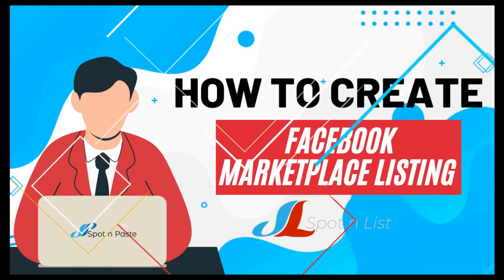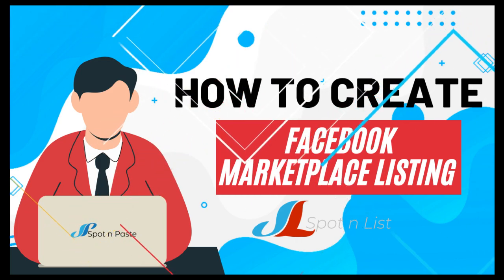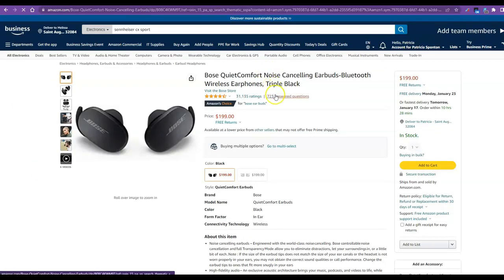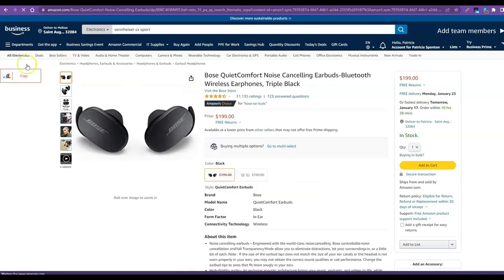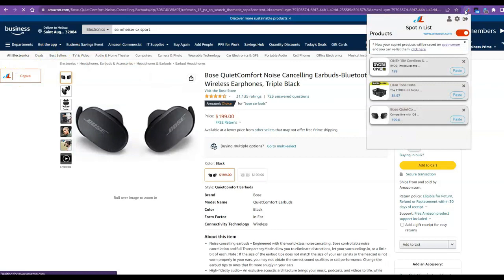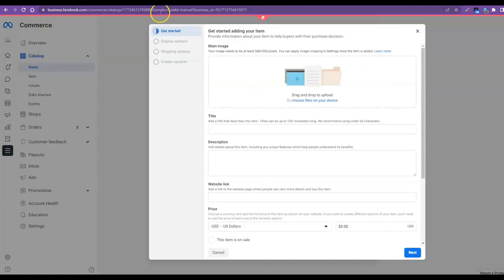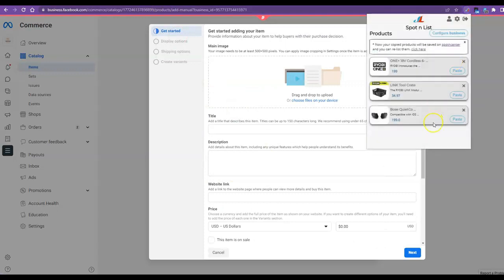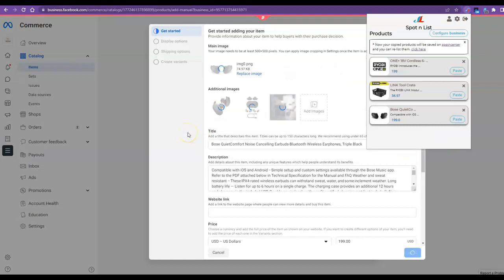Creating a Listing on Facebook Marketplace Using Spot N List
In this video we are going to show you how to Creating a Listing on Facebook Marketplace Using Spot N List. To do this step you must learn first how to copy your desired product, so it will be available in your Spot N List product list.

👉👉Visit Spot N Paste Blog

👉👉 Automate your dropship ordering

👉👉Get a FREE 14 days trial with Shopify

👉👉 About Me

I am first a wife to the most amazing man on the planet and second a mother of four crazy boys! My life is driven by wanting wanting to help others be successful no matter what they want to do. My ecommerce journey started in 2014 when I was told about dropshipping from retail stores. I expanded my business to Amazon FBA and even purchased liquidation pallets to sell at a yard sale. This journey was eye opening and opened doors to adventures that I did not dream could be possible.
Since then I have sold my eBay store and now I focus solely on helping others grow their business. I do that by offering a software called Spot N Paste, which helps automate your ordering process no matter what selling platform you use, and by web design! Wordpress is my expertise and I love seeing the joy that store owners have when they have a beautiful website that is designed for them and helps them drive in sales.
Come join me on this fun and crazy adventure as I give you tips on e-commerce, web design, and give you a glimpse inside my everyday life with crazy boys surrounding me. :-)